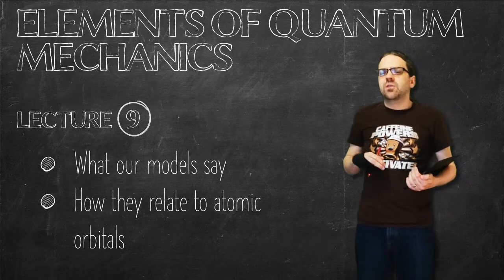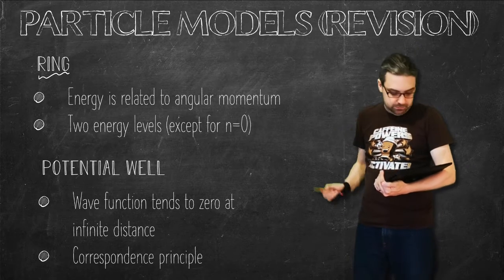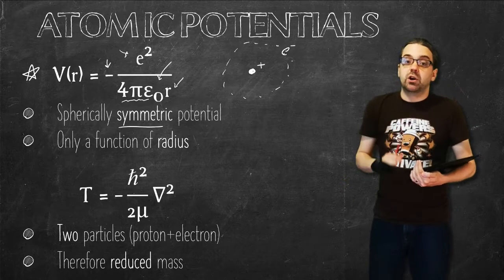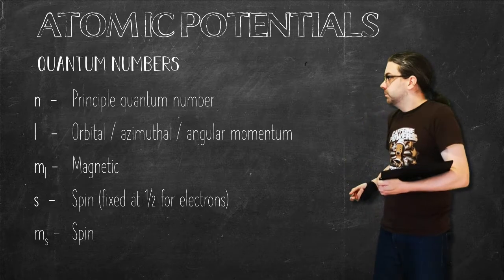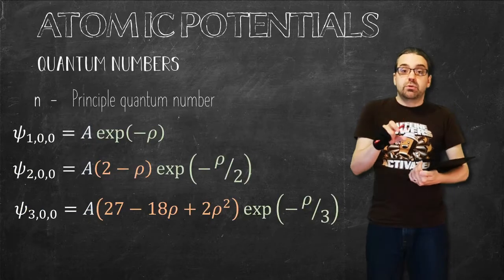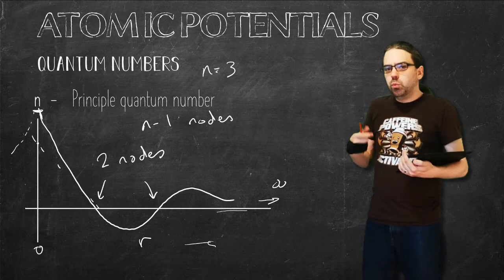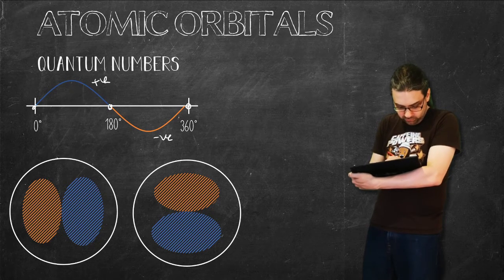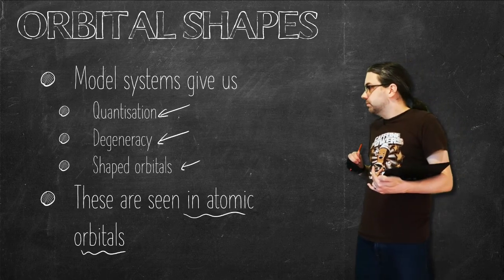Atomic Orbitals (pt.1) Potentials and Wavefunctions | Elements of Quantum Mechanics 09